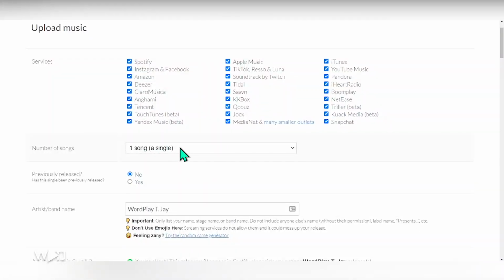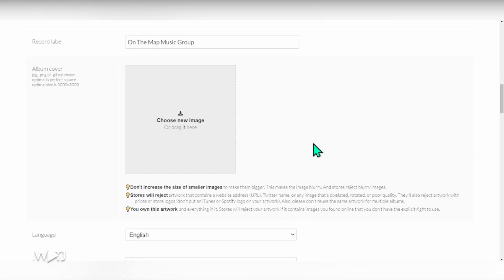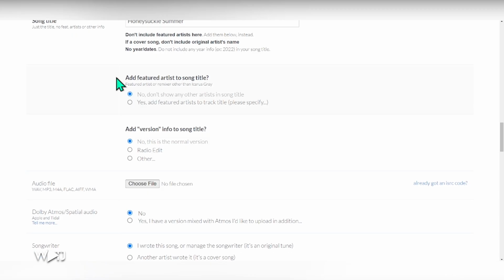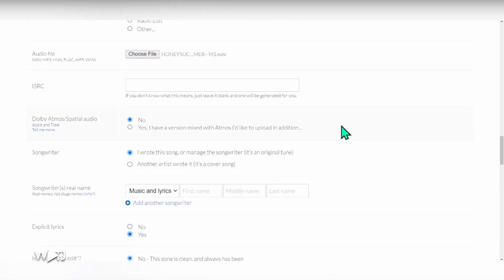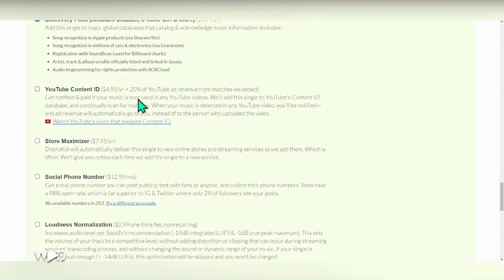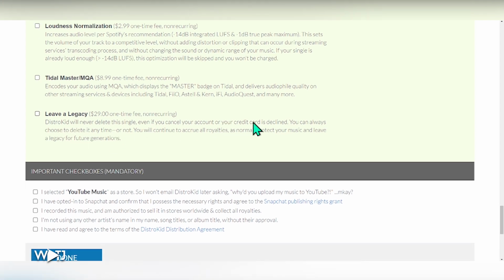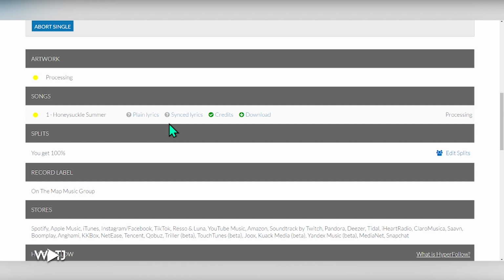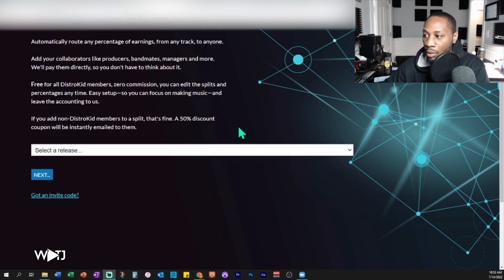How to Upload Music to Distrokid for Music Streaming Distribution - Tutorial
In this video, WordPlay T. Jay shows people who are new to Distrokid how to upload their music to be delivered to Apple Music, Spotify, and other music streaming services.

00:00 - Intro
00:13 - Before You Upload
00:31 - Choose your Music Streaming Services
00:55 - Choose the Number of Songs
01:13 - Artist names and Matching Profiles
02:21 - Setting Your Release Date and Time
03:24 - Notes about Album Artwork
04:30 - Song Metadata
05:40 - Facts about ISRC Codes
07:15 - Credits for Songwriters and others
08:29 - Add-ons
12:58 - Adding Plain Lyrics to your Song
14:42 - Splitting Payments with Collaborators